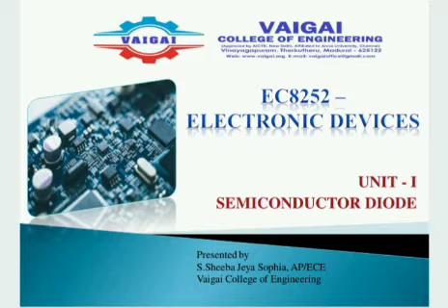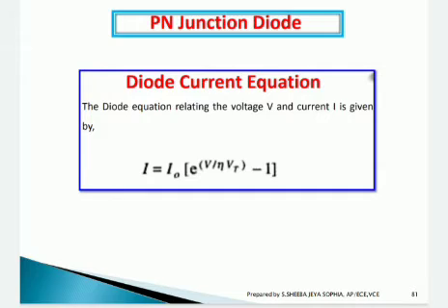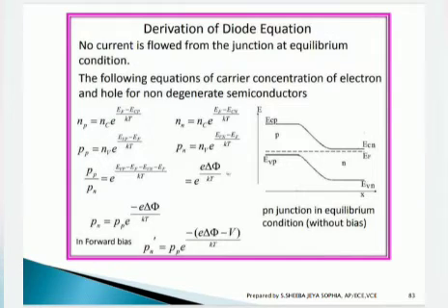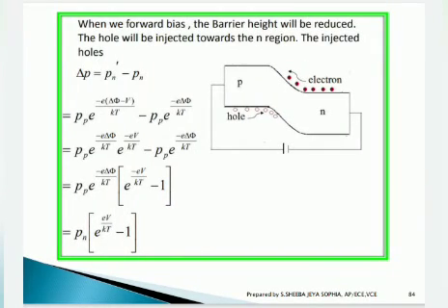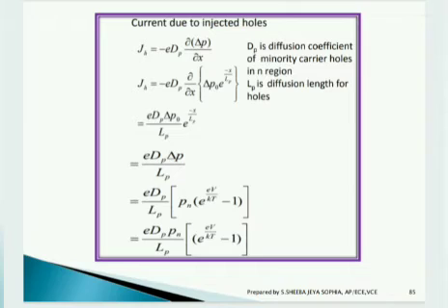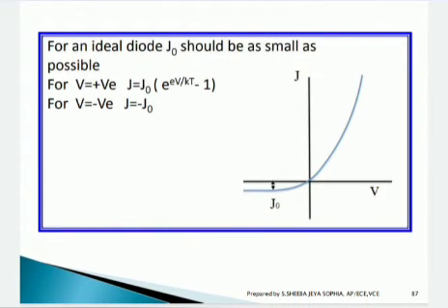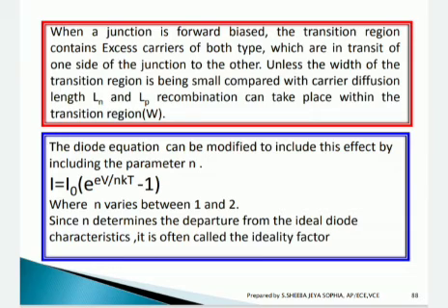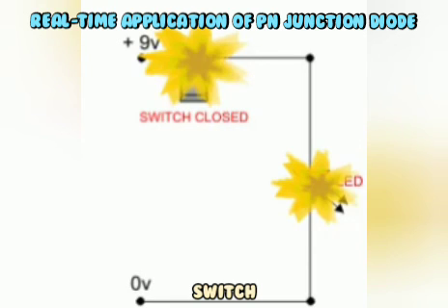EC8252 - ELECTRONIC DEVICES - UNIT-1 - SEMICONDUCTOR DIODES - PN JUNCTION - DIODE CURRENT EQUATIONS